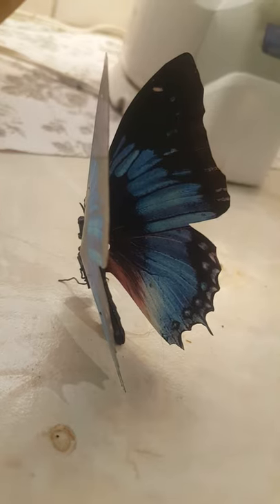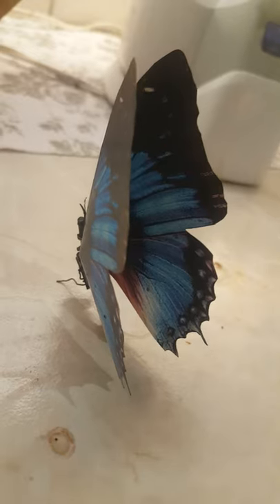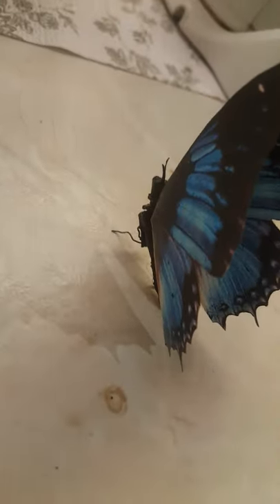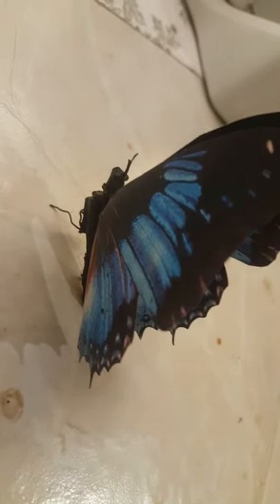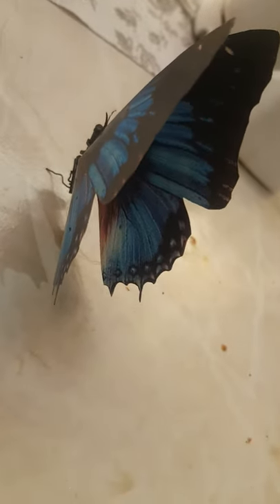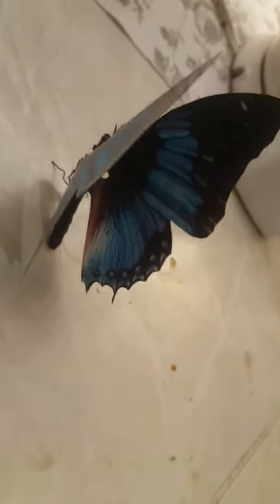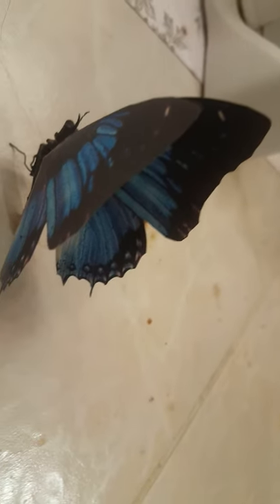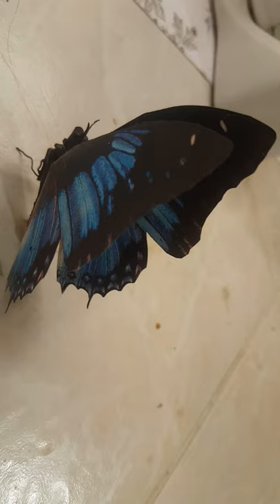Flexinole butterfly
I made this butterfly using Nitenol/Flexinol wire taken from an old school car indicator module. y'know, the thing that makes the clicking sound when you turn your indicators on. They used to make them mechanical operated by wrapping Flexinol around a heat reactive sliver of tin. whatever.. it's thin gauge wire that contracts to half it's length when current passes thru it. It has the strength to pull against folded paper, and create butterfly wings flapping. However, the wings are dialectic sheets stacked in a way they absorb ether current. So it's fully self powered, and has been flapping it's wings for over 20 years uninterrupted. Ok, so the flap has greatly reduced, it used to do a full sweep up and down. Maybe just worn out. Whoever saw it would always think it real.